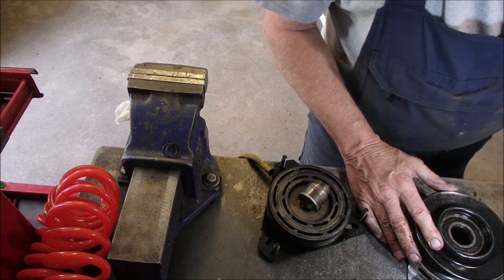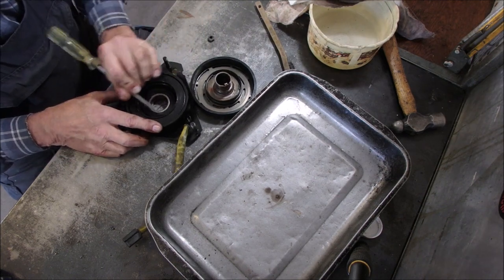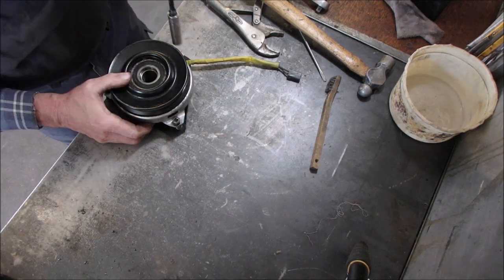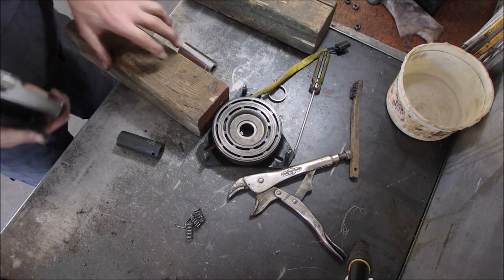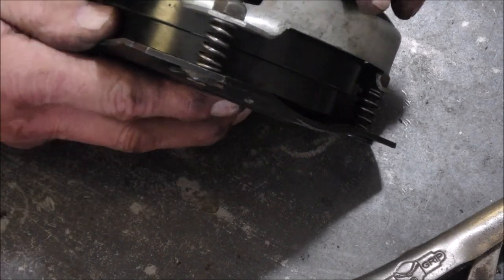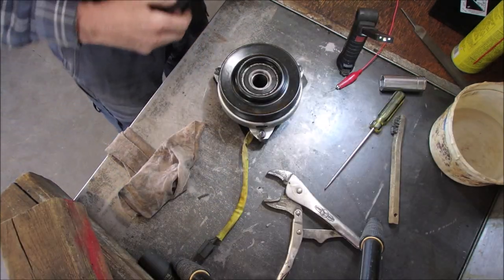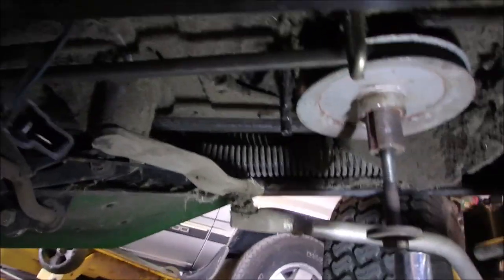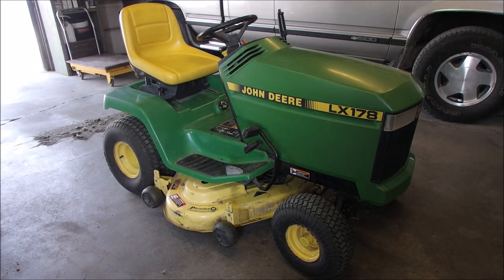My Yard Tractor Mower Deck Won't Turn On